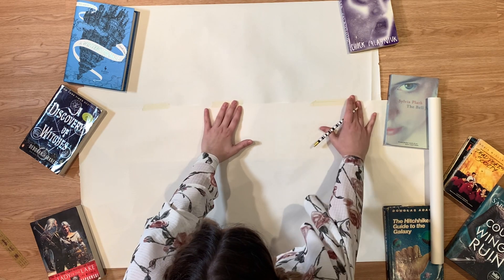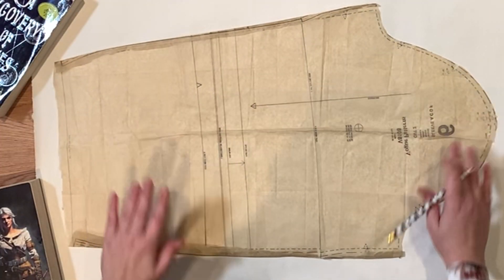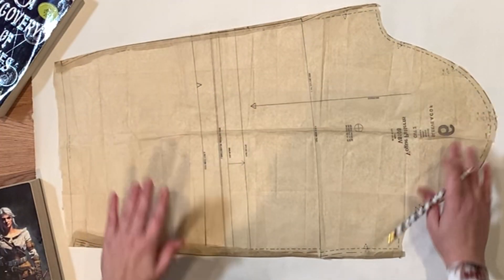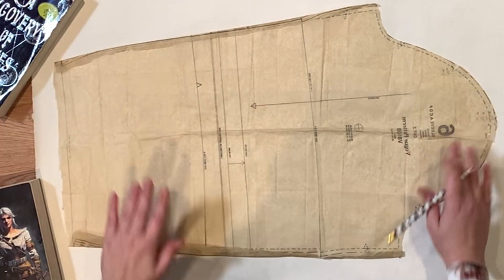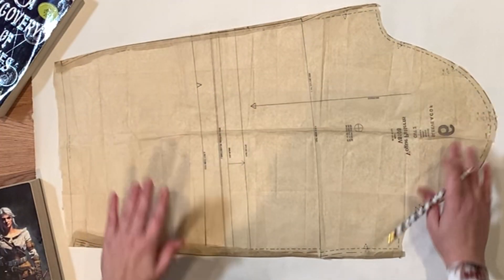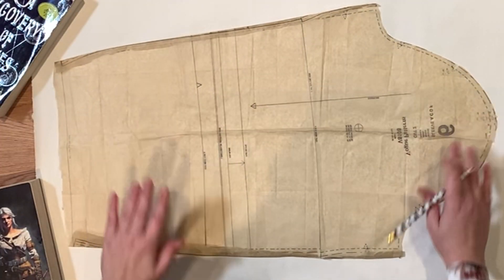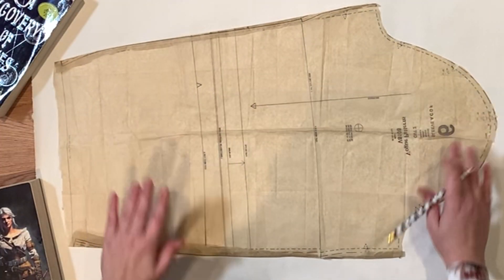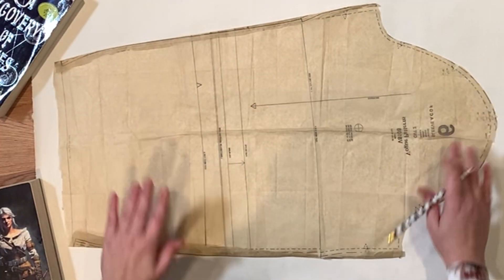Easy Way to Add Capelet Sleeves to Any Sewing Pattern | 10 Minute Pattern Hack | Capelet Bow Blouse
Last week I made my dream blouse based off a picture, but I didn't show how I made the sleeve pattern. I mentioned that I was going to make a dress (which I am!) but when it came around to making it, I wasn't excited with the fabric I had chosen anymore. I did find the nicest fall fabric in my stash, but didn't want to hold off on showing this until the fall... So, here's the quick tutorial on how I made the cape sleeves.

You can do this with any pattern- you do not need to use the same one as me. All you'll need is the front bodice piece and sleeve pattern piece to hack your pattern to create your new sleeve pattern piece.

If you want to see how I made the rest of the blouse, check out last week's video

TL;DW
00:00 - Caplet Bow Blouse Preview | Romantic Sleeve Tutorial
00:08 - Intro
00:30 - Supplies Needed
00:44 - Tracing Your Pattern Pieces | Making Capelet Sleeves
05:00 - What Your Sleeve Pattern Should Look Like
05:58 - Outro
06:18 - Bloopers

I hope you enjoyed my tutorial for making cape sleeves!